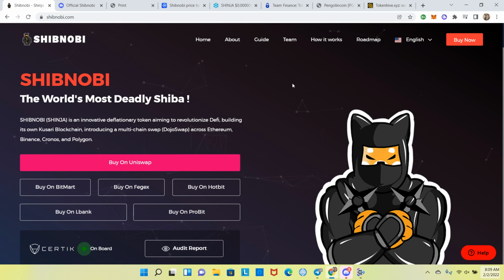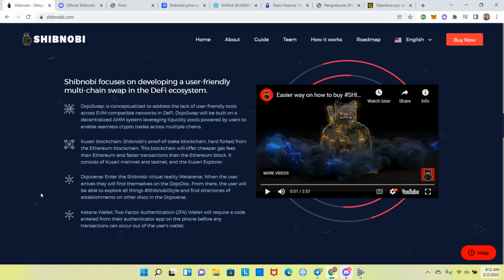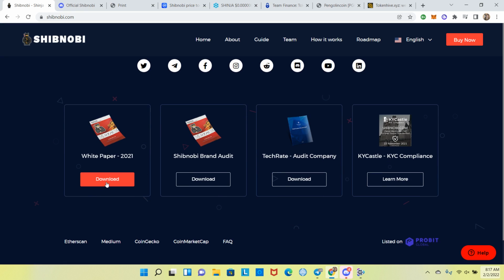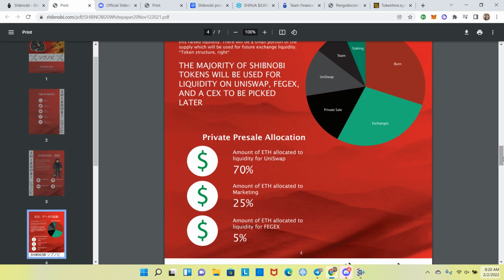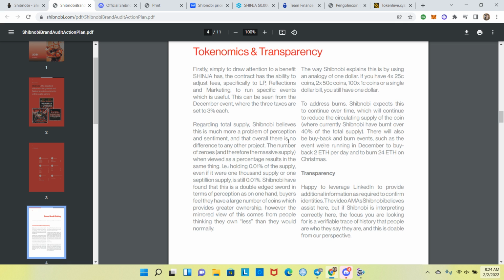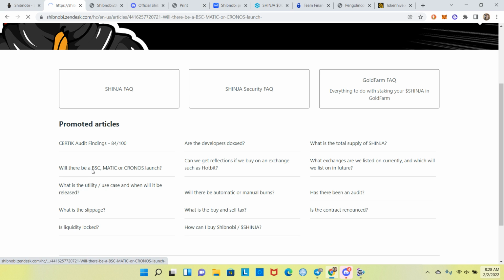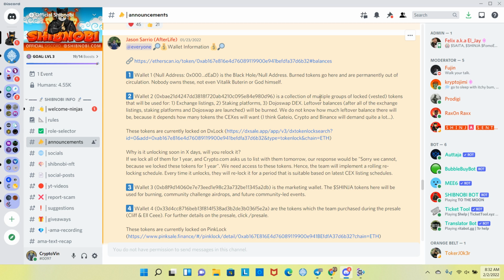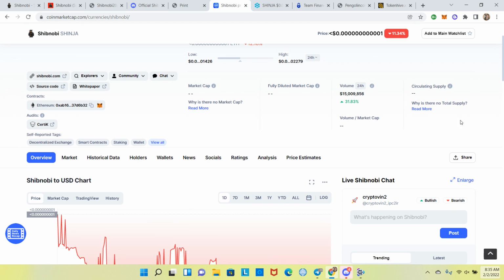Shibnobi Hyper-Deflationary Crypto Token Review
In this video I do a review of the Shibnobi cryptocurrency project. This video is brought to you by PengolinCoin and Tokenhive Shibnobi is an innovative deflationary token aiming to revolutionize Defi, building its own Kusari Blockchain, introducing a multi-chain swap (DojoSwap) across Ethereum, Binance, Cronos, and Polygon.